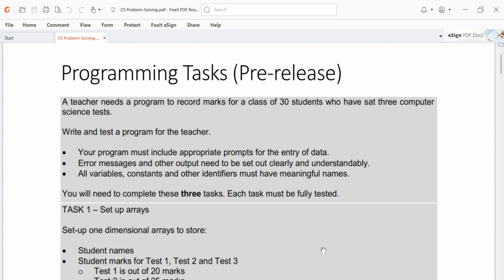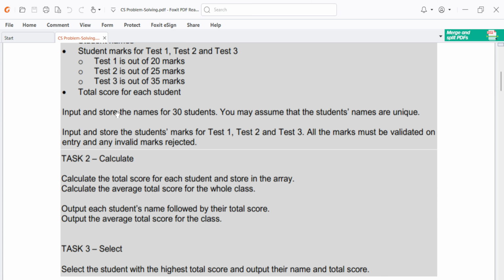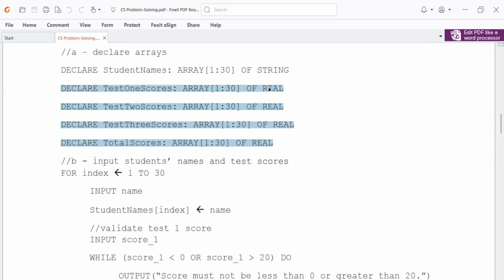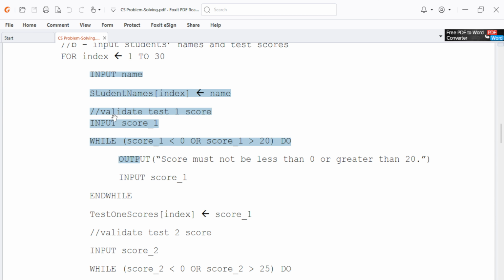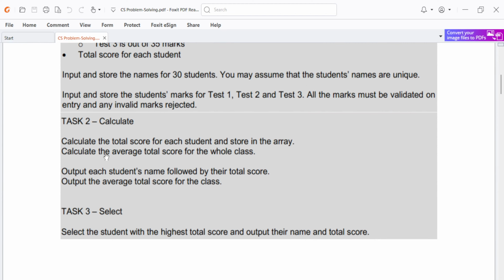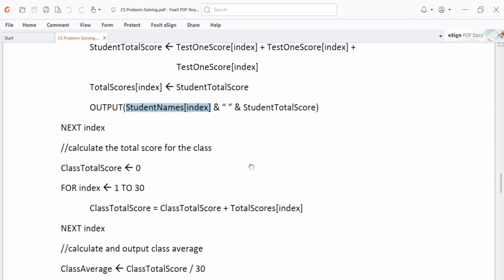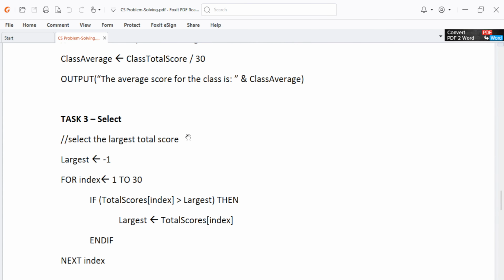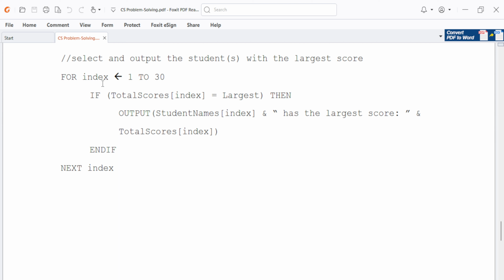IGCSE Computer Science Programming Task Revision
This tutorial is valuable to anyone interested in Computer Science Problem-solving. However, it is biased for the IGCSE Computer Science Examination.